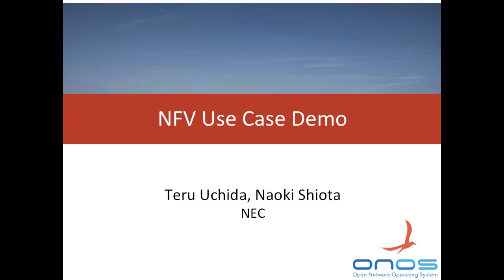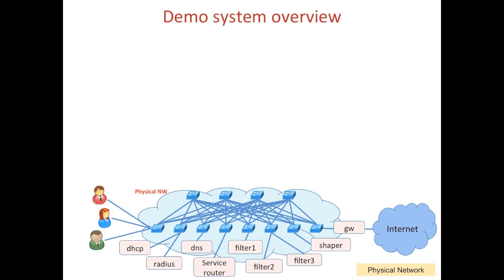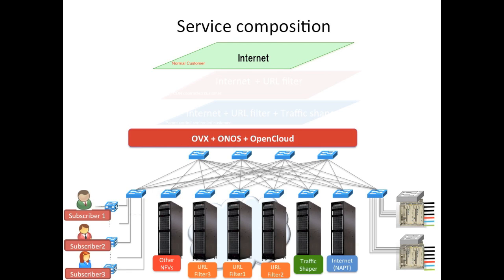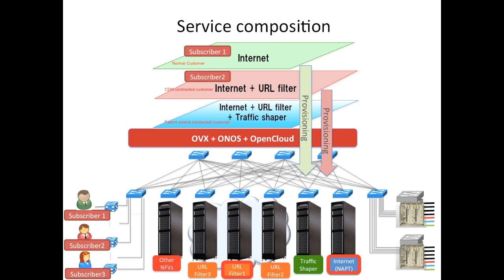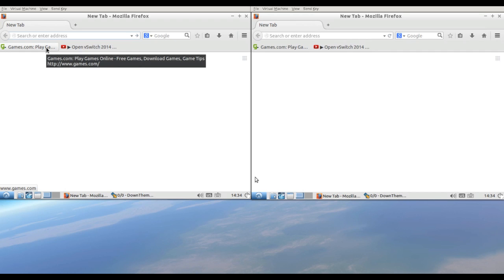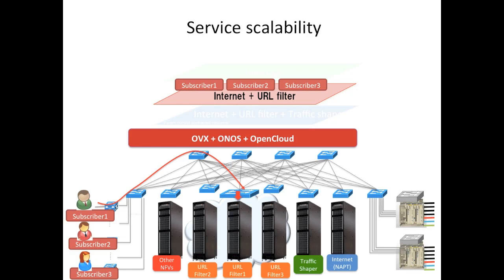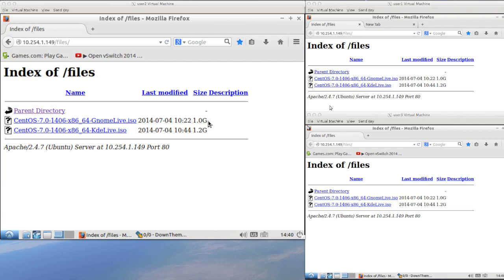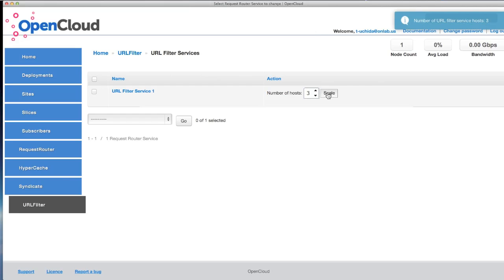Network Functions as a Service Using OpenCloud, OVX and ONOS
In this demo we see three projects from ON.Lab cooperating to create networks functions as a service.